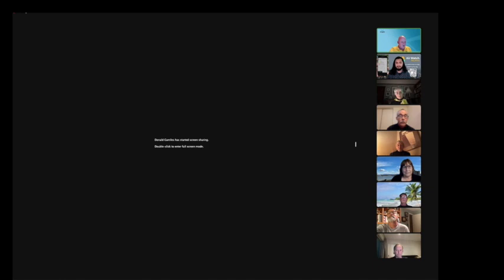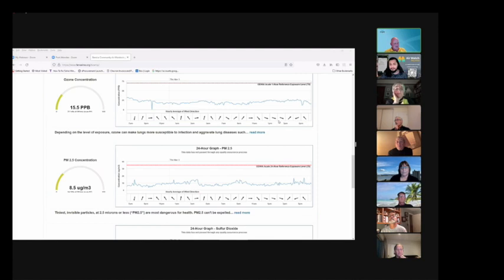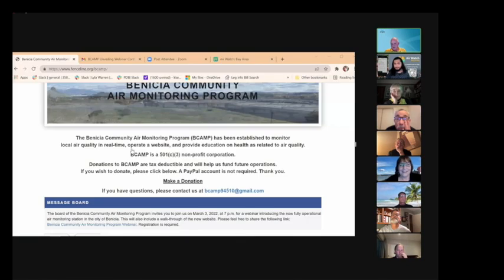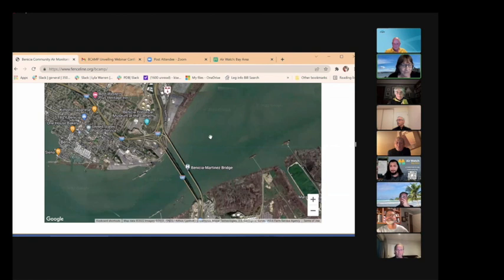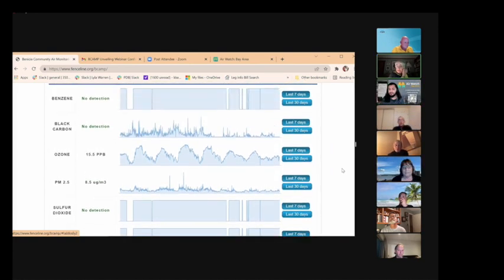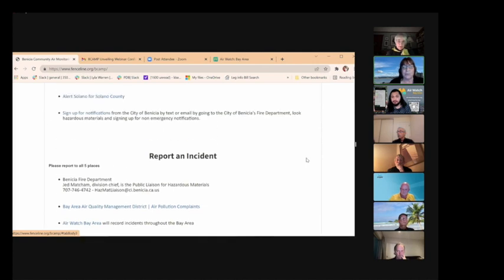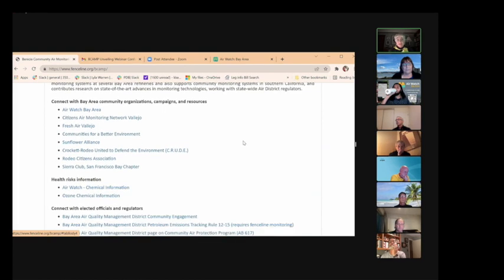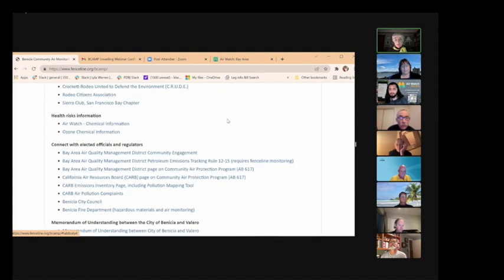The Benicia Community Air Monitoring Program (BCAMP) website overview tour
This video extract from the zoom webinar on Mar 3, 2022 demonstrates the features and functionalities of the the BCAMP